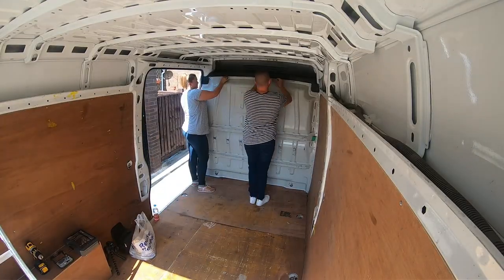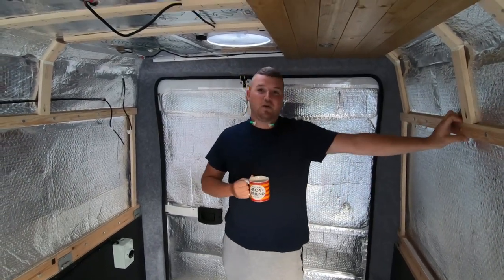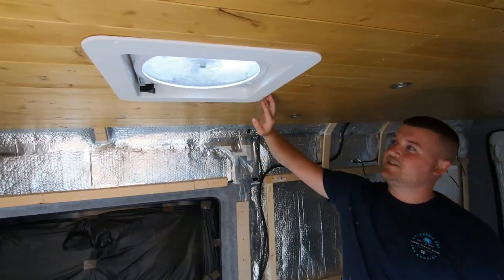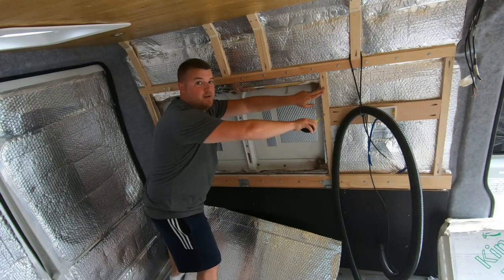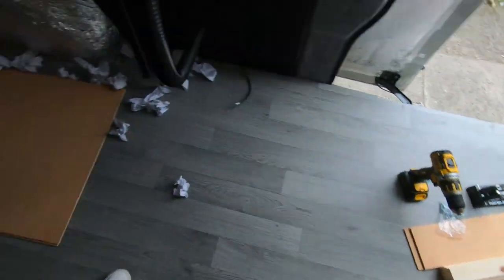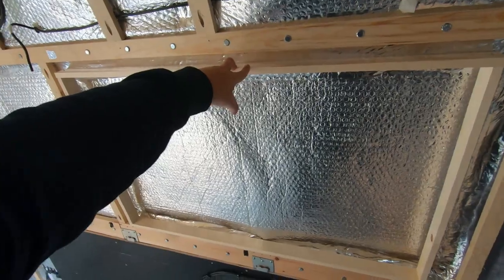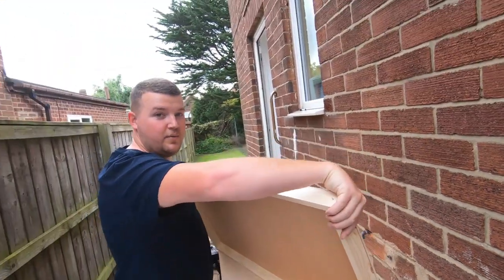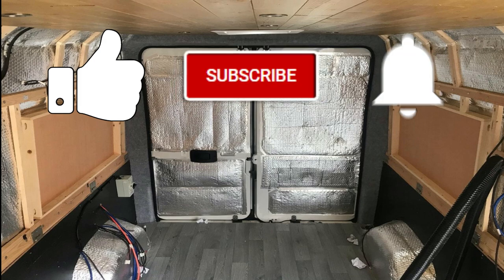Van Conversion UK | EP21 NEW Ceiling + How We Made Bed Recesses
After realising we made mistakes as seen in the previous video, we corrected them! We have a new cladded ceiling now that our spotlights are all working. We also show you how we made our bed recesses for that extra space each side!

Any questions? Ask us below! We reply to every single comment :)

Some links below are affiliate links to products we use, meaning that if you click on it and purchase an item, we may receive a small commission (no extra cost to you). We only link to products we are happy with, and ones that we would recommend. This is a win-win as it helps us, and you! If you purchase via our links.. Thank you!

Wood Used:
1x3 PSE
6mm Ply

Our Gear:
Truck SatNav